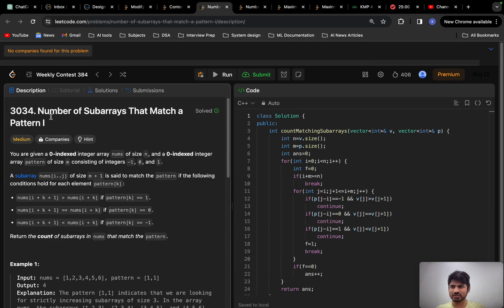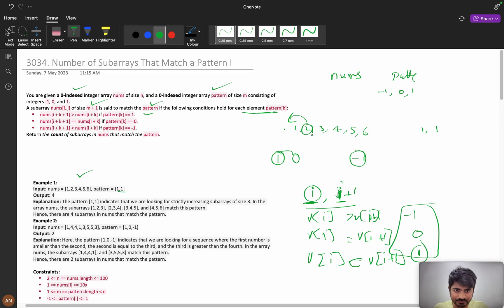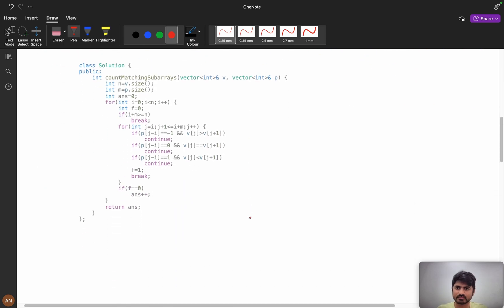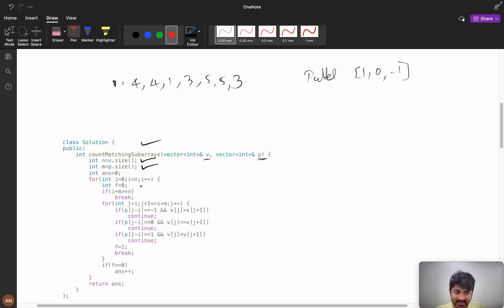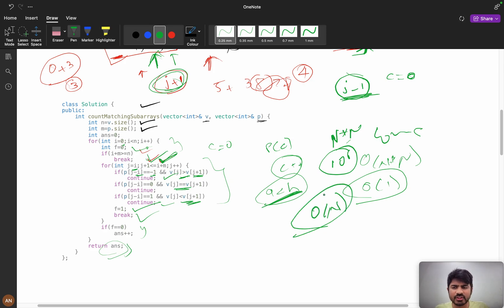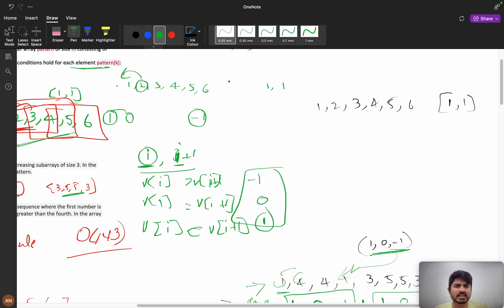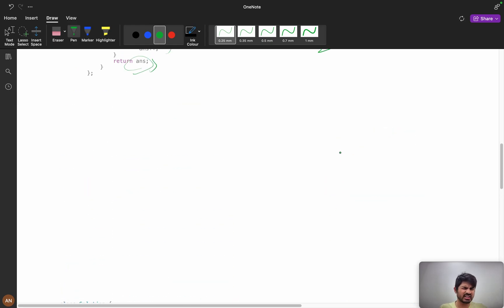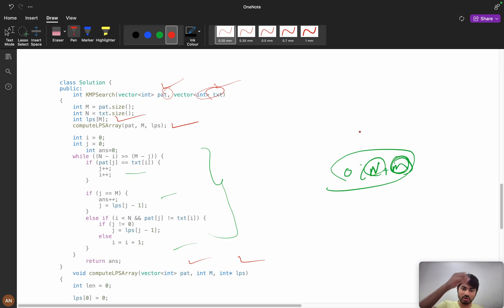3034 Number of Subarrays That Match a Pattern I || Brute Force to KMP ✅ || O(N*N) - O(N+M) 🔥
1.Consistency: How I solved 550 LeetCode problems in 2023 by dedicating an average of 30 minutes on weekdays and 2 hours on weekends.
2.How many days should you dedicate to studying Data Structures and Algorithms?
3.The importance of system design in interviews.
4.How service-based companies contribute to your early career.
5.How to break down your goals and achieve them step by step (Progressing from Service-Based roles to FAANG companies)
6.FOMO (Fear Of Missing Out).